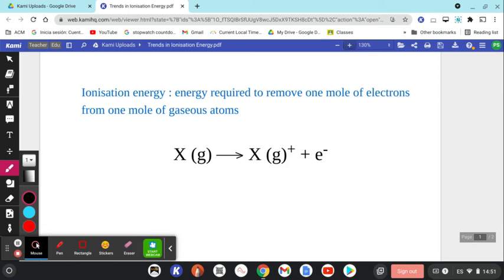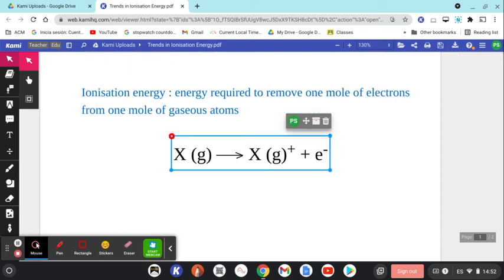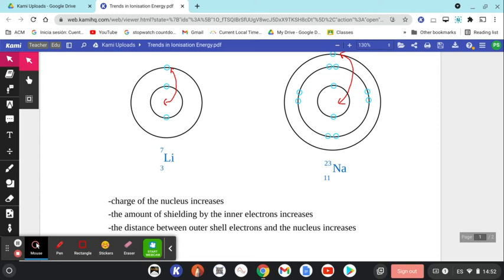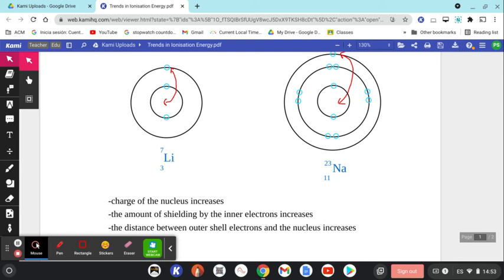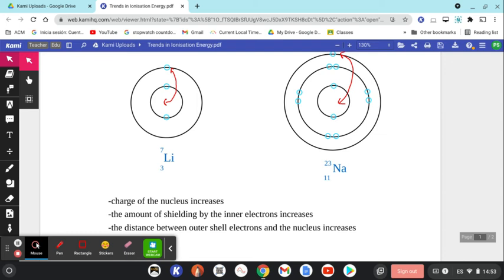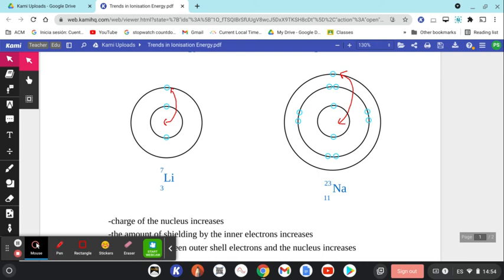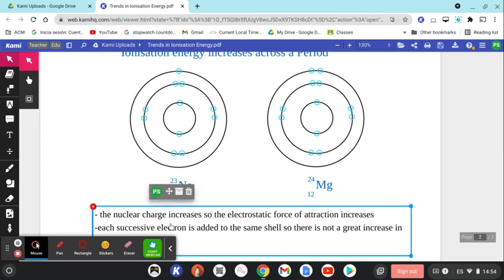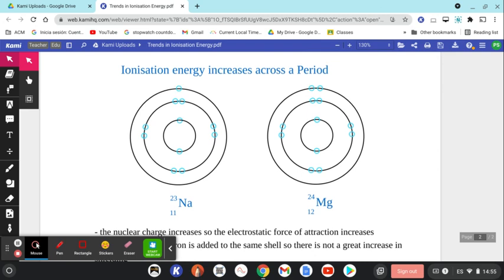IB Chemistry: Trends in Ionisation Energy Part A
In this video I explain why ionisation energy decreases down a Group and increases across a Period.